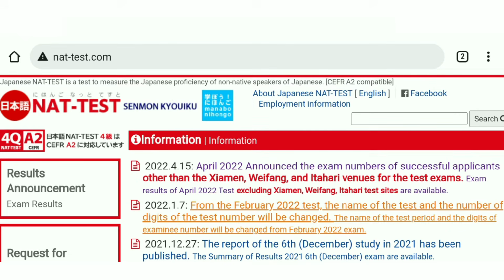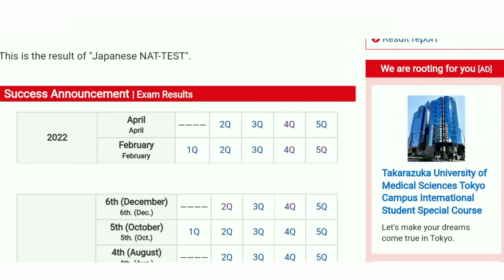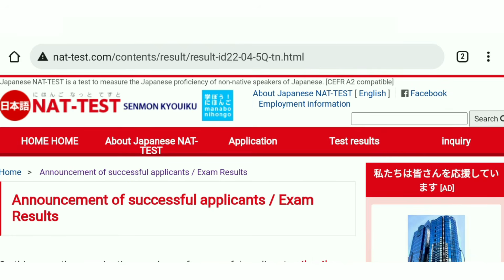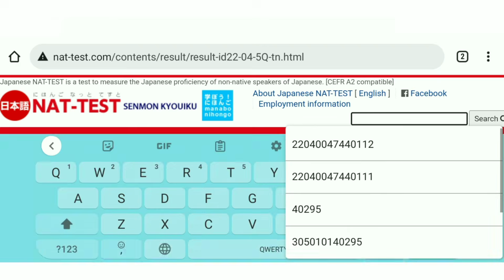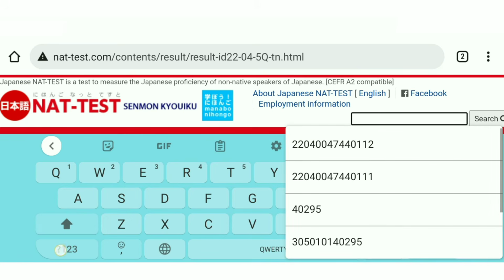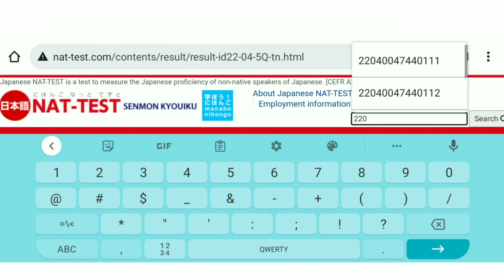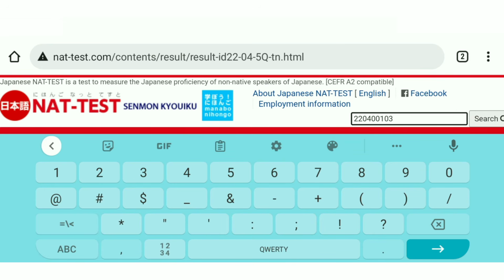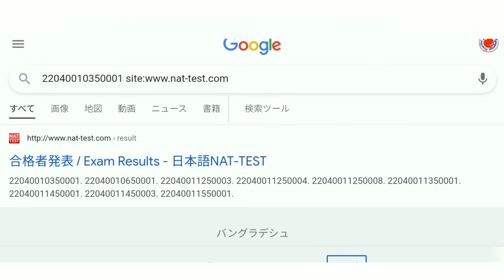How To Check NAT Test Exam Result In Worldwide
Here is the check nat test exam result in worldwide. How to see nat-test result on english tutorial.

Check on Japanese Language Practice in videos more nat test information. Complete guideline to check the Nat test result in the would.